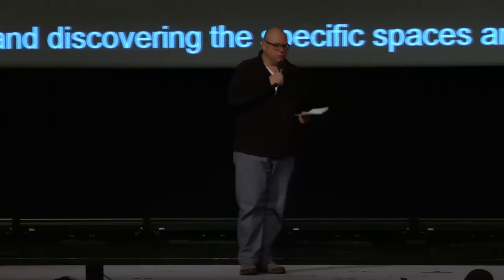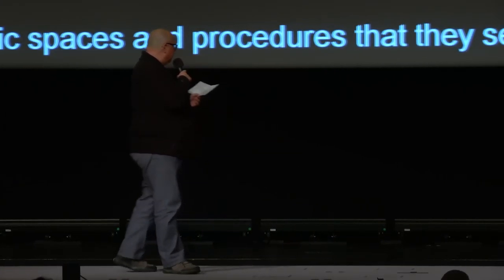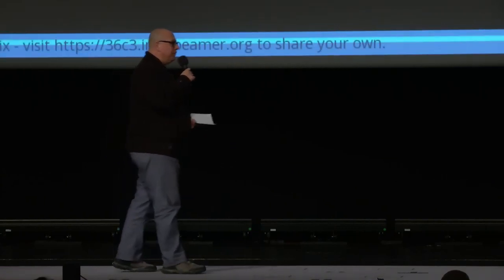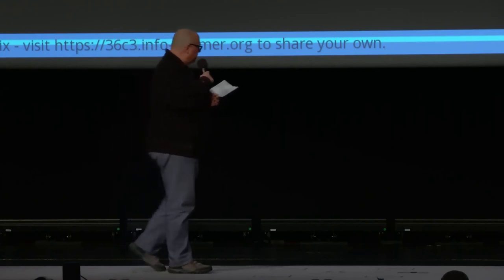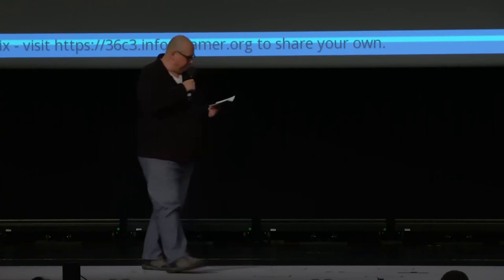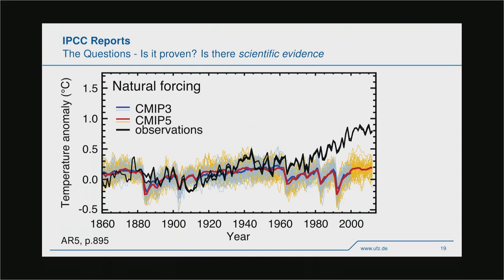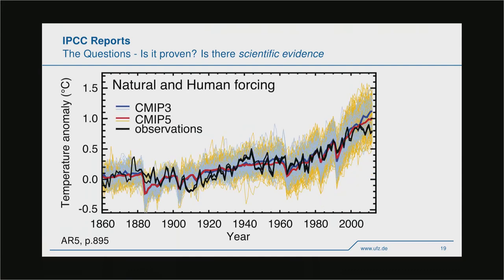36C3 - Climate Modelling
The Science Behind Climate Reports

When climate activists say you should listen to the science they usually
refer to reports by the Intergovernmental Panel on Climate Change (IPCC). The IPCC is an Intergovernmental organization (IGO) providing an objective summary of scienctific results regarding climate change, its impacts and its reasons. The simulation of future climate is one
fundamental pillar within climate research. But what is behind it? How does the science sector look like? How do we gain these insights, what does it mean?

This lecture aims at answering these questions. In particular, it
provides an overview about some basic nomenclature for
a better understanding of what climate modelling is about.

The following topics will be addressed:

Who does climate modelling?
Which institutes, infrastructures, universities, initiatives are
behind it and which are the conferences climate scientists go to. What
background do climate scientists have?

What is the difference between climate projections and weather
predictions? Why is it called a climate projection
and not climate prediction? While climate scientists are not able to
predict weather at a specific date in a decade, why does it
still make sense to propose general trends under certain conditions?

What is a climate model, what is an impact model and what is the
difference between these? What are components and features
of the different kind of models? Here, some examples will be shortly
presented (e.g.atmosphere, ocean, land, sea ice).

Quite a few models are open source and freely accessible. If there is
time I will shortly show you how you
could install an impact model (example mHM) on your local PC. How
accessible is the data used for the projections
for the IPCC reports?

Overview over the used infrastructure (for example JUWELS, a
supercomputer in Jülich), programming languages, software components

karlabyrinth